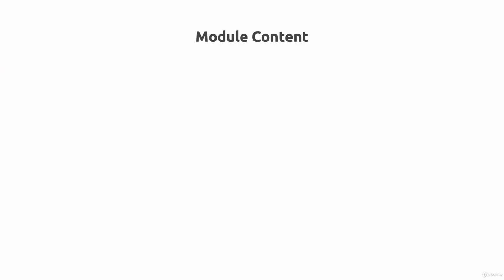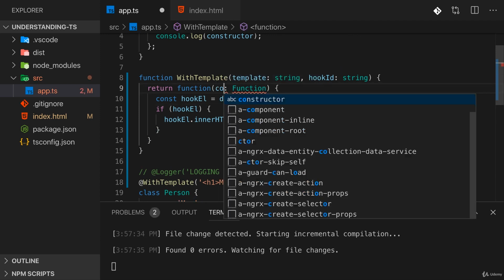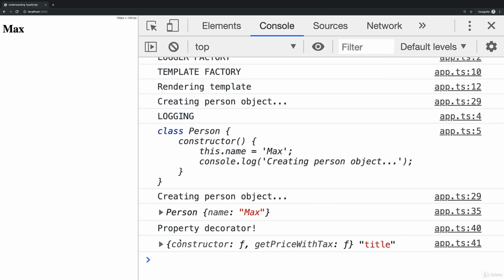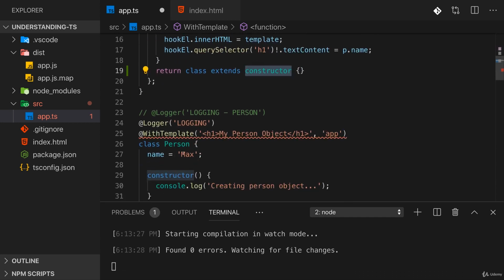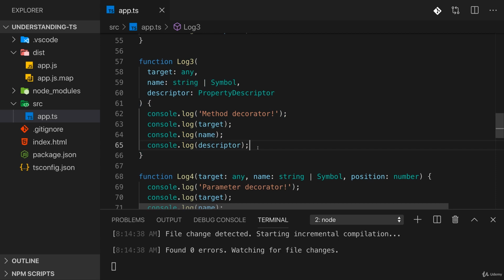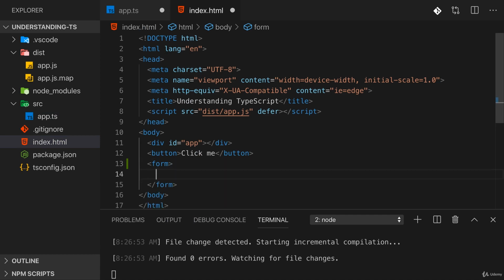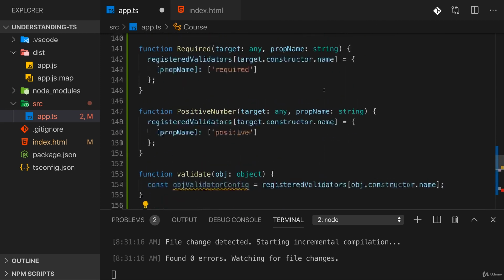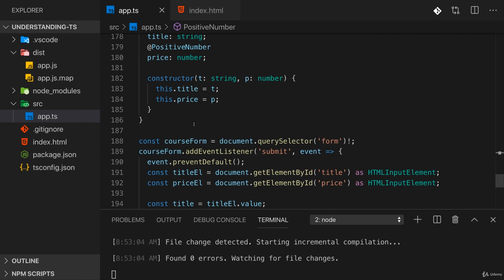TypeScript Part 8